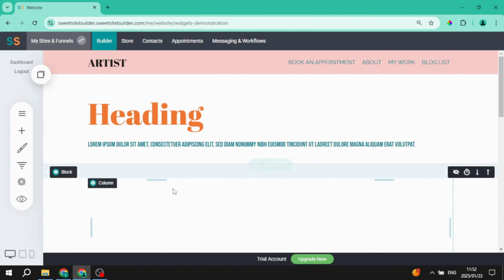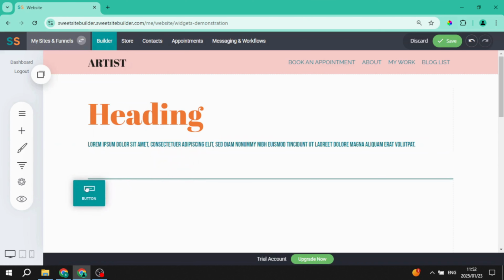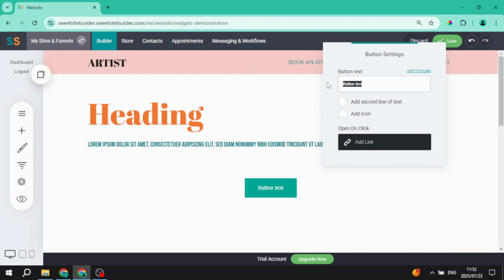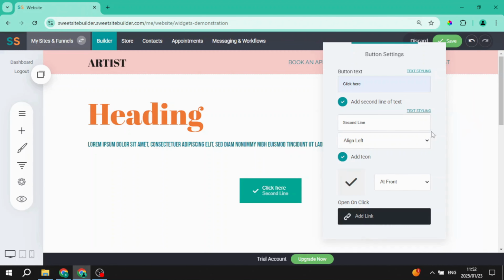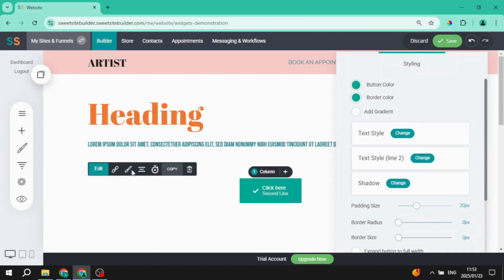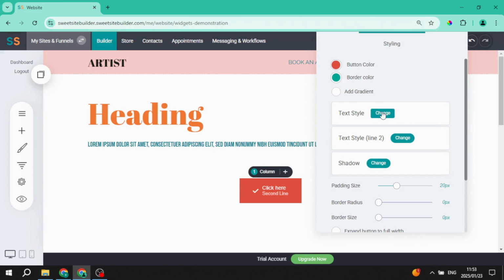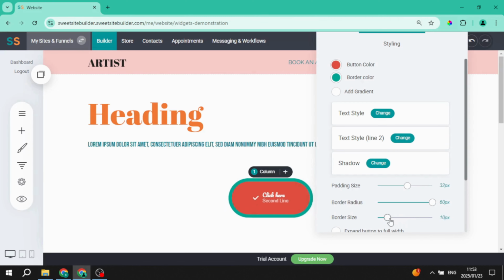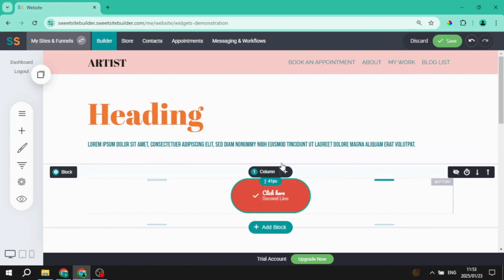Sweetsite Free Website, Ecommerce and Marketing course - Website Widgets - Adding Buttons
Build Your Website for Free: Step-by-Step Course adding Interactive Buttons

Join our free website building course and learn how to seamlessly add buttons to your webpage. Enhance user experience and drive engagement with easy-to-follow lessons tailored for beginners. Start creating beautiful, functional websites today!